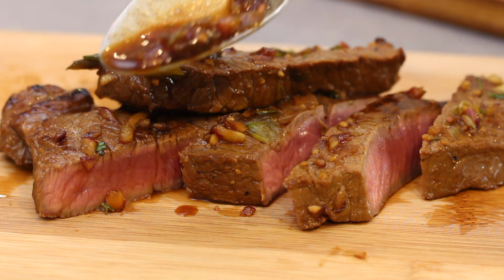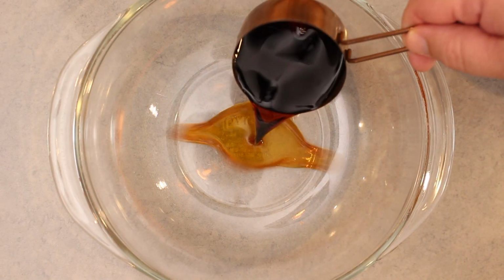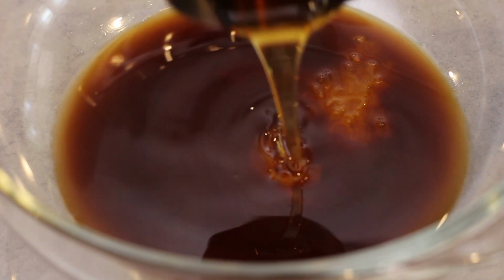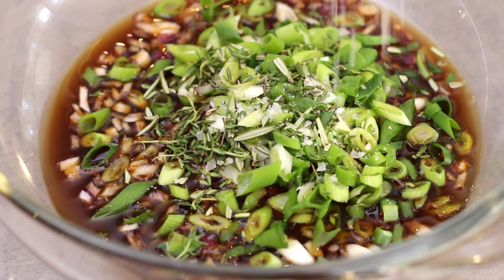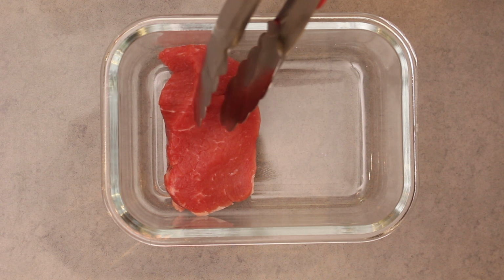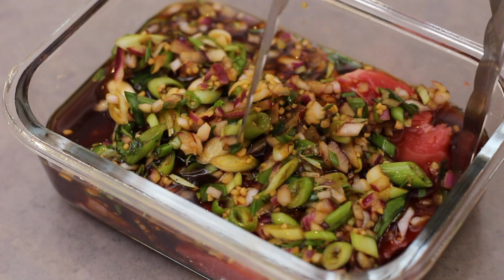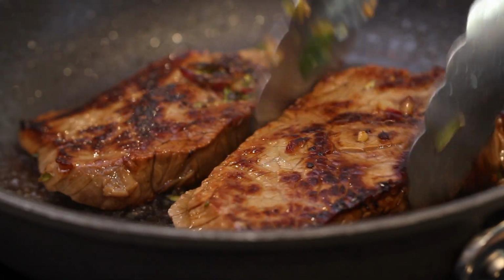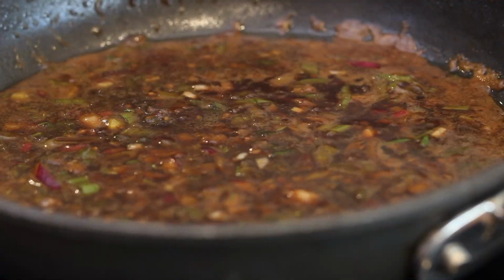The Best Steak Marinade 🥩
I love marinated steaks and this recipe will soon become your go to favourite, my family has been marinating steaks like this for decades so its tired and tested and guaranteed to be the best!

Welcome to Nicko's Kitchen! For the last 10 years we have been getting people into the kitchen to cook amazing meals and of course to have fun while doing it.